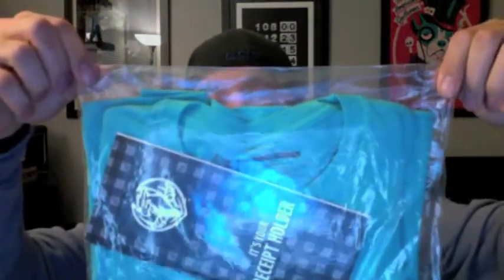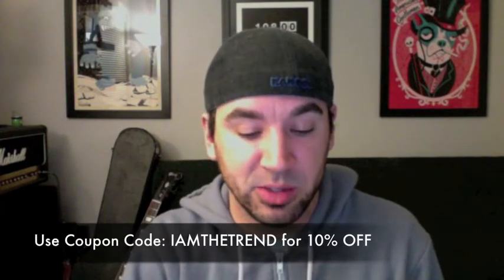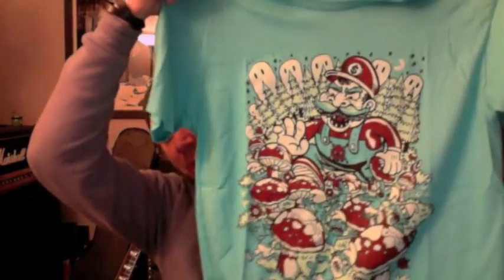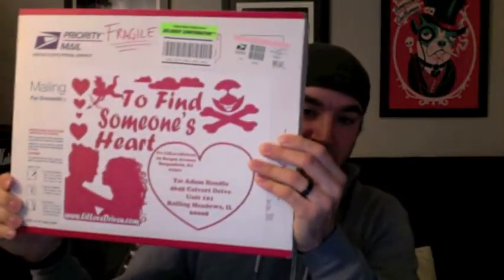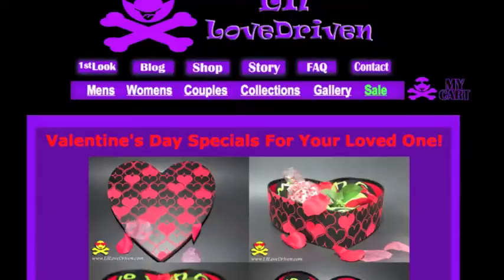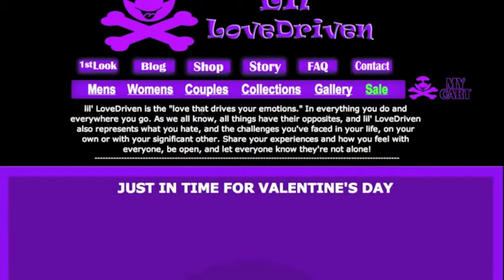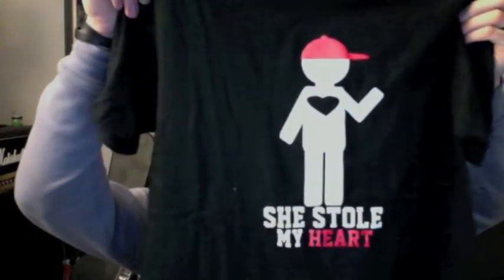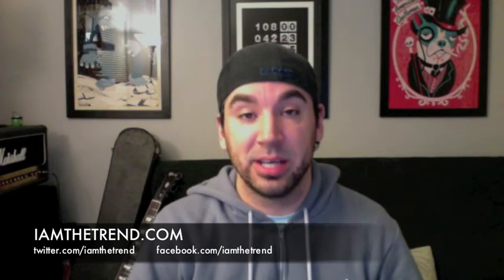Gryphony & Lil Love Driven Tee Reviews